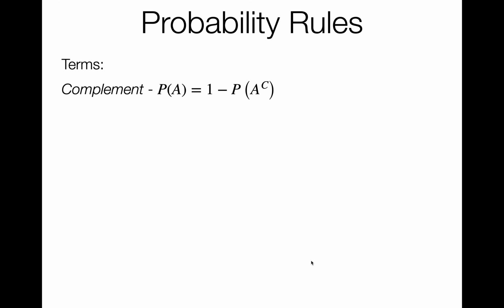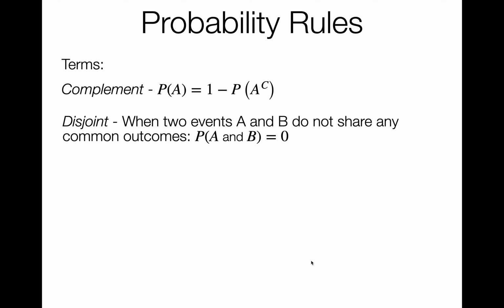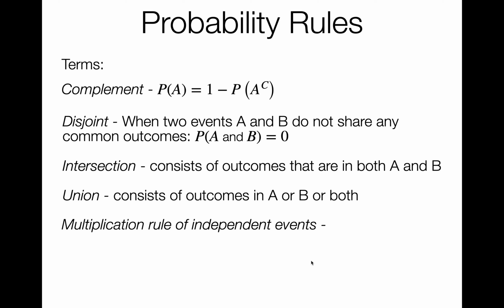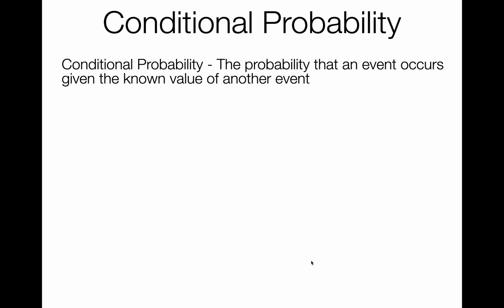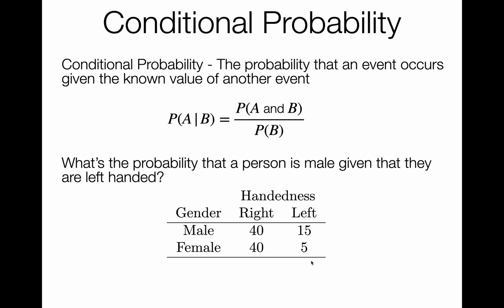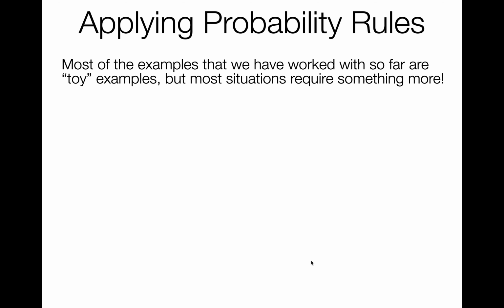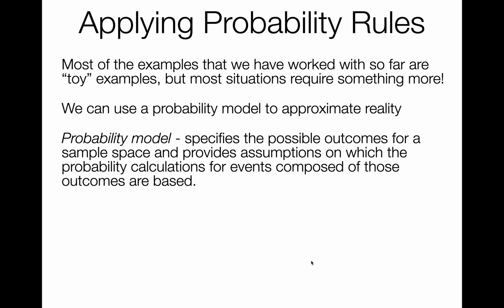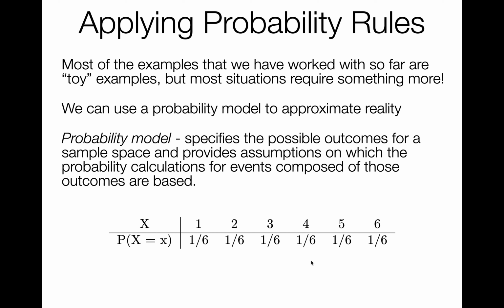Stats Chapter 5 Part 2